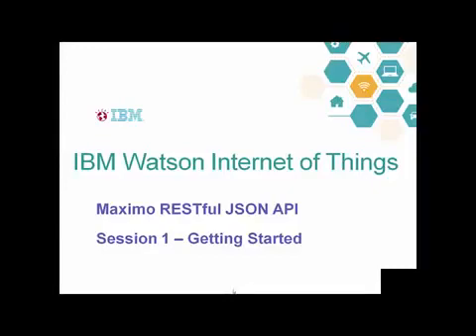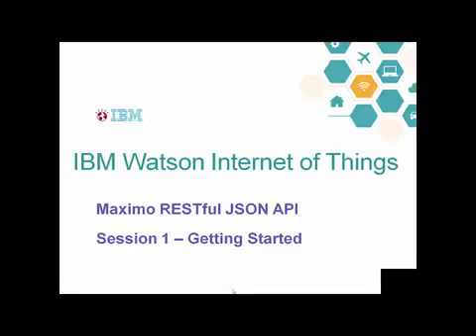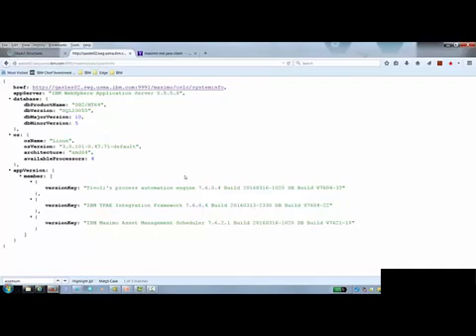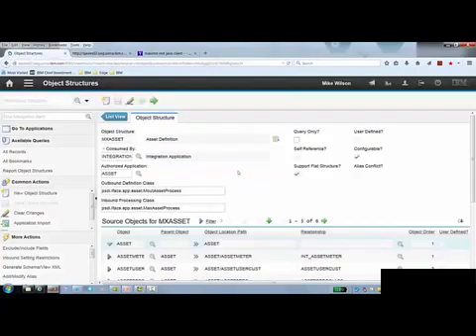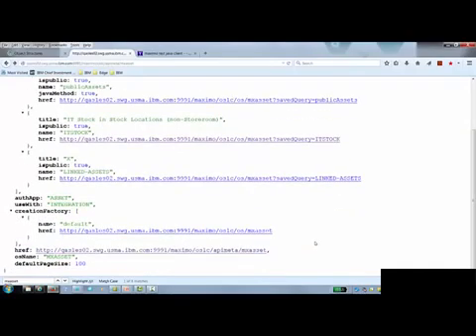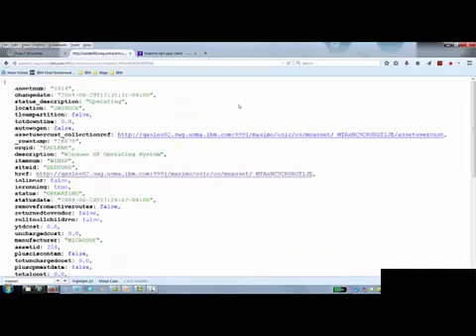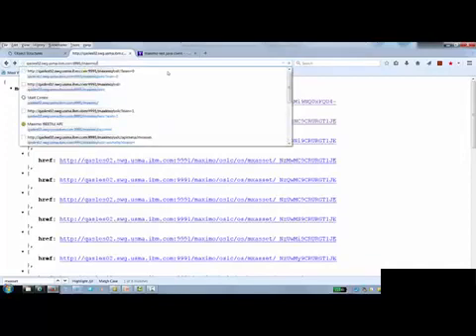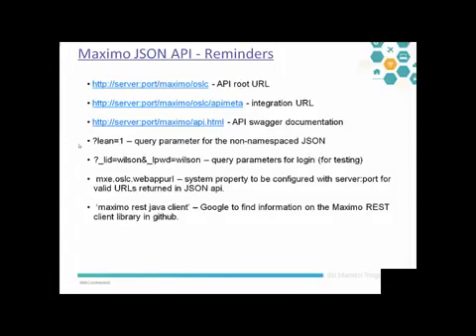Maximo 76 JSON API Getting Started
Session 1 covering an introduction to the Maximo JSON API